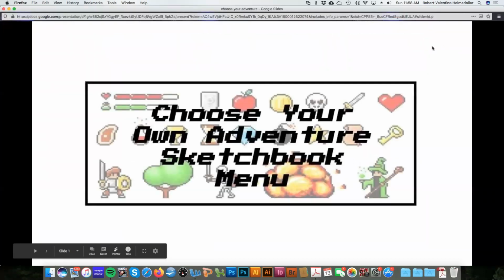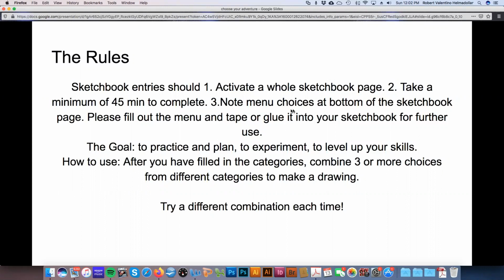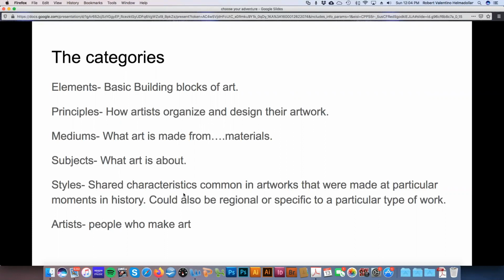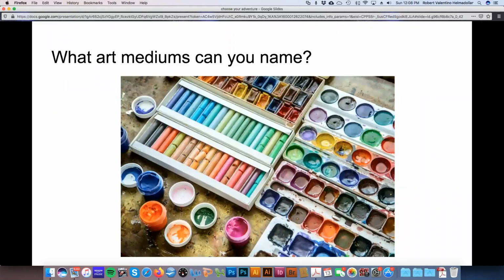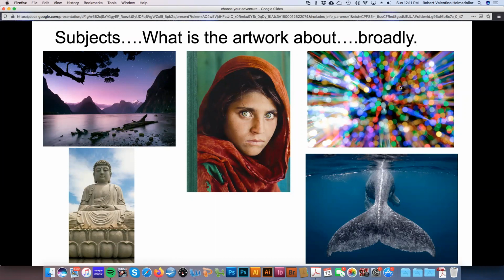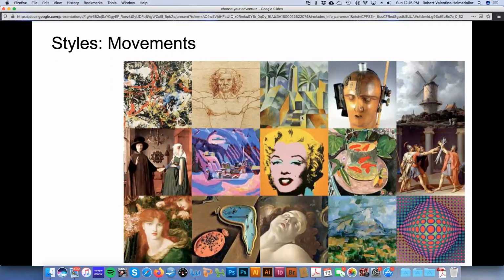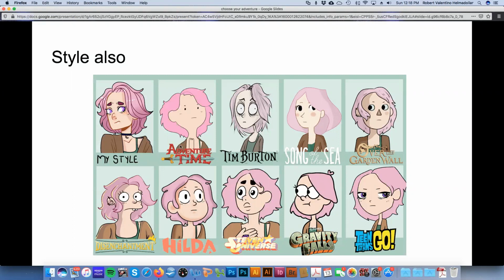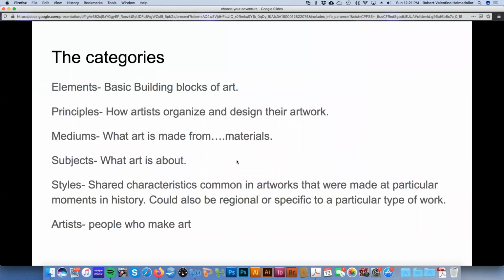Choose your Own Adventure Sketchbook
Students create a menu to help decide what to draw in their sketchbooks.